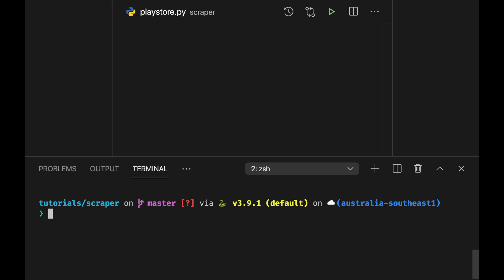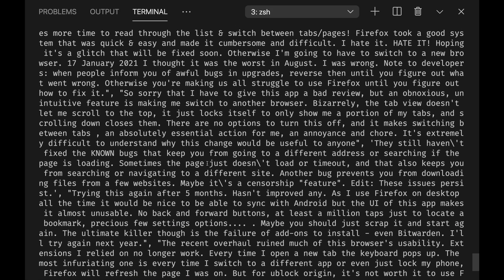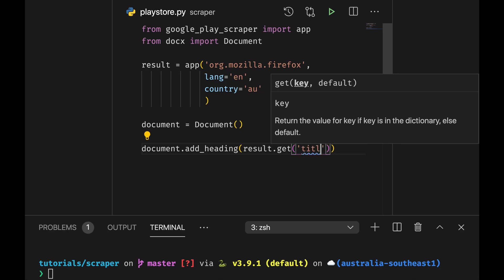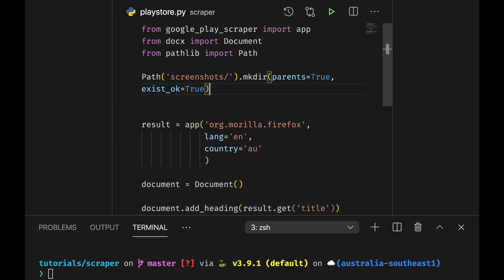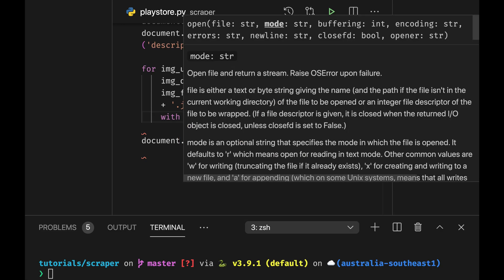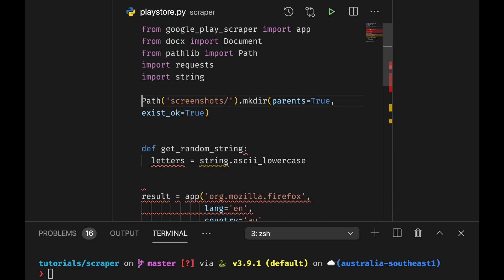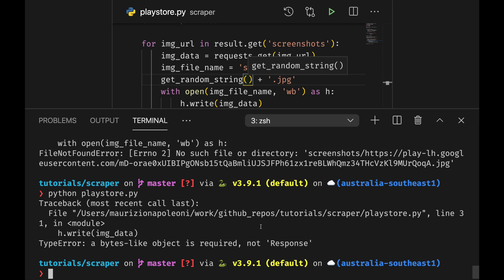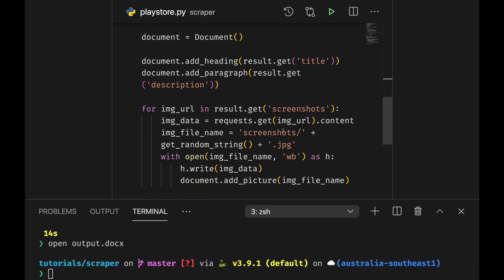Python: scrape data from the Play Store and Generate a Word Document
Let's see how to get data from the play store and generate a word document, including images!